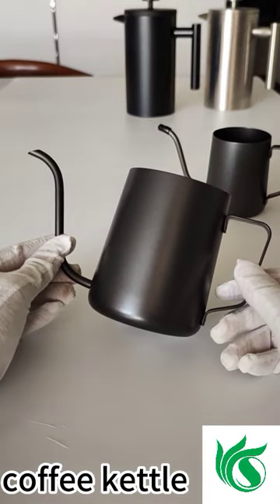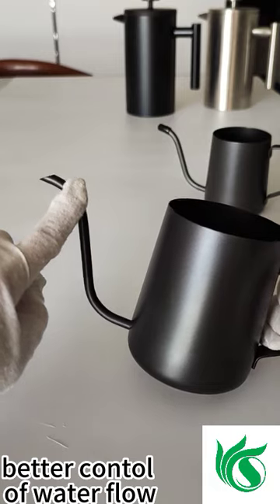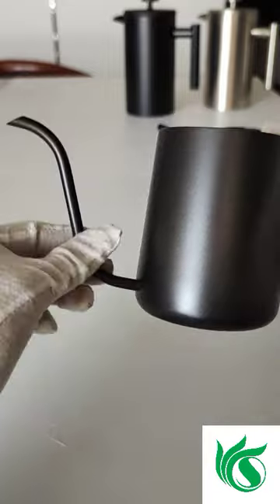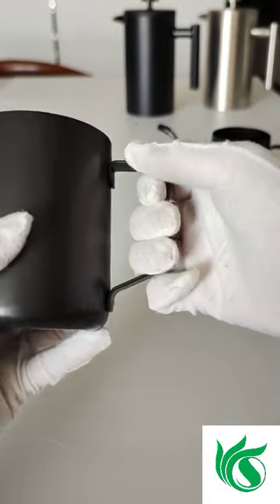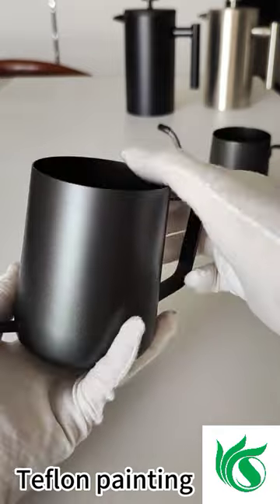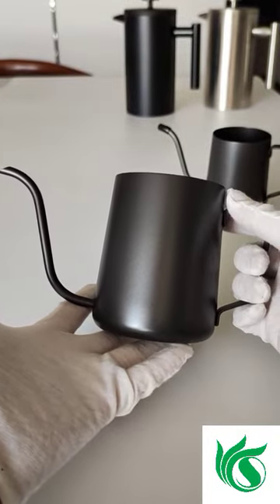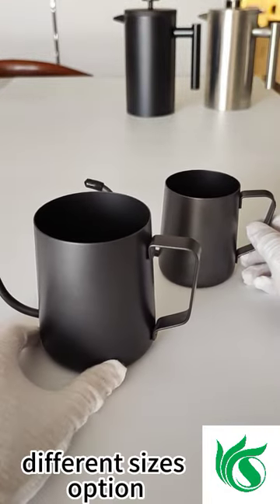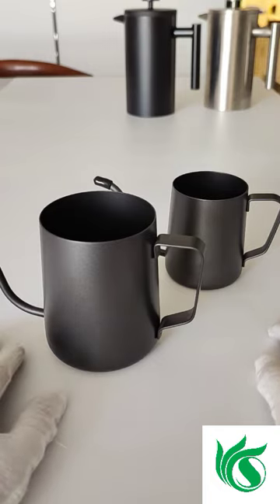Coffee Kettle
Water Flow Is Important Part When Making Manual Coffee, So Our Gooseneck Coffee Kettle Could Help